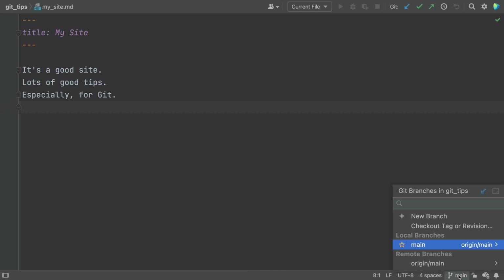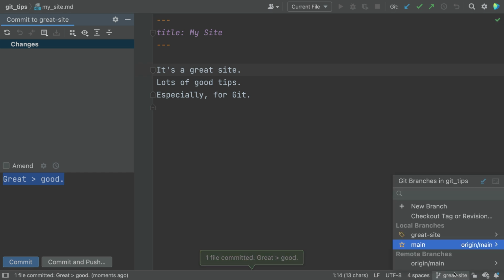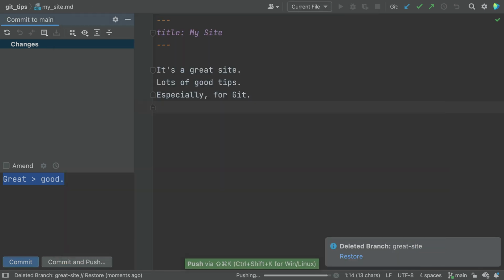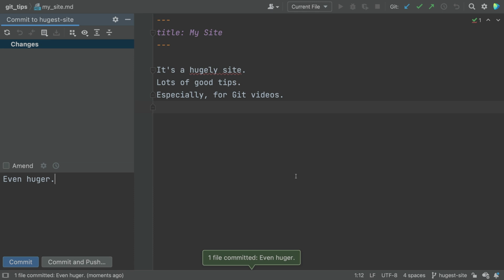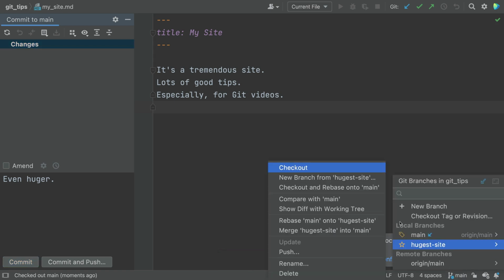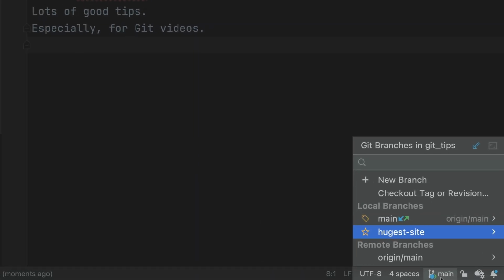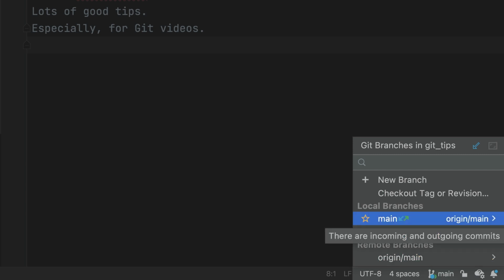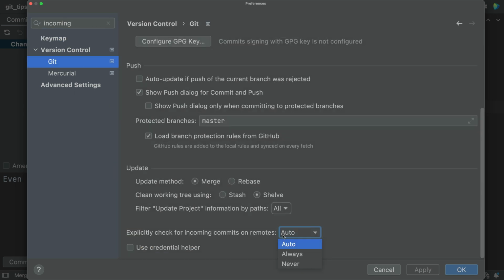See unsynched commits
When you work on a feature, you create a feature branch. Here, you can work away, in isolation. But while you are away, your teammates can make overlapping changes to the main branch.
To keep an eye on the changes to the main branch, and to save you from resolving conflicts, PyCharm checks whether there are remote commits to a locally tracked branch. In this video, Paul Everitt explains how.